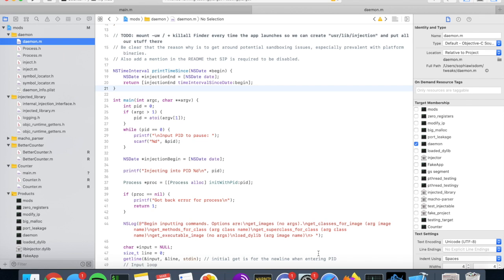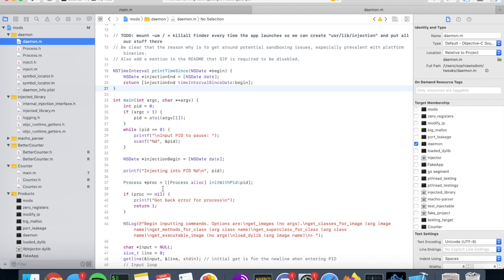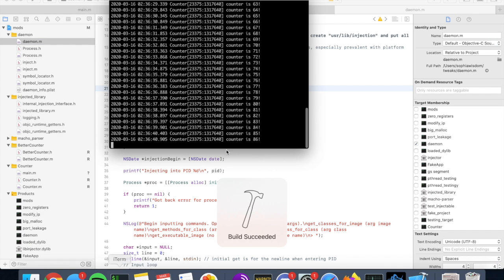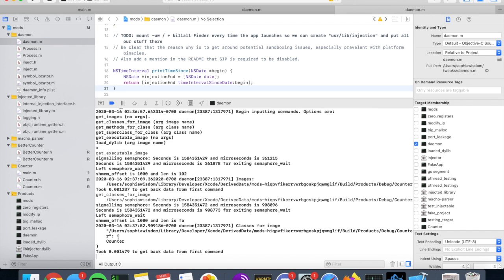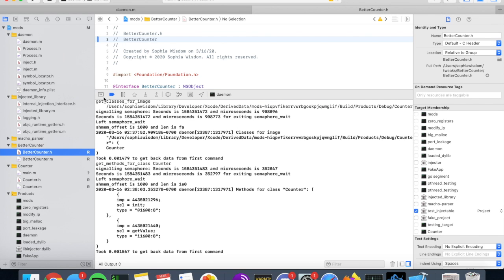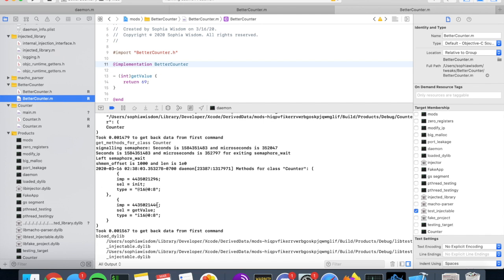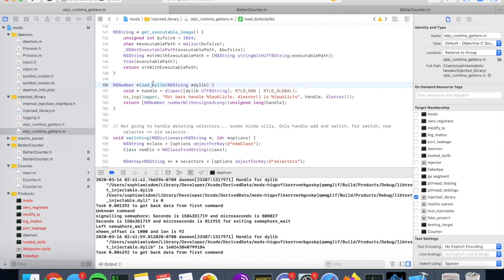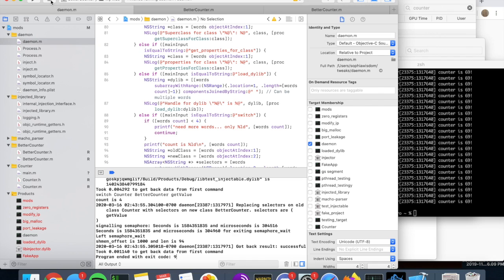Demo of runtime code reloading for Objective-C